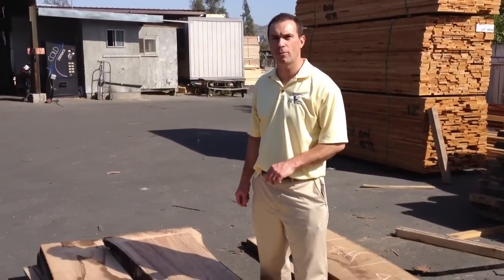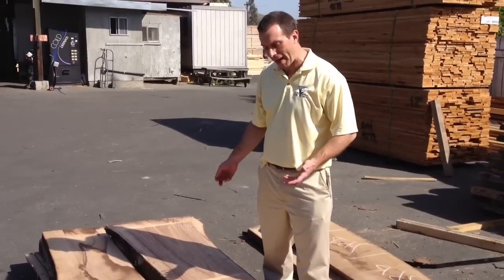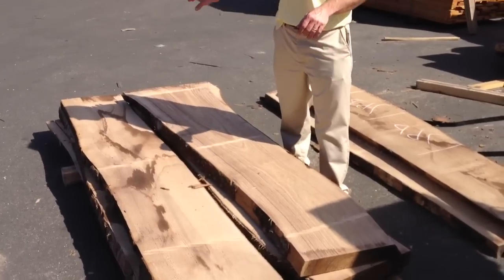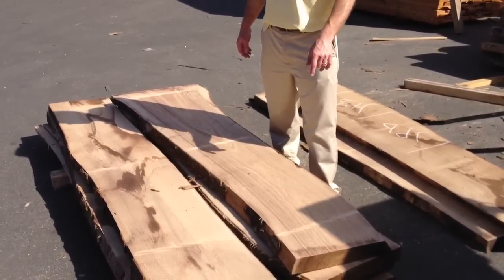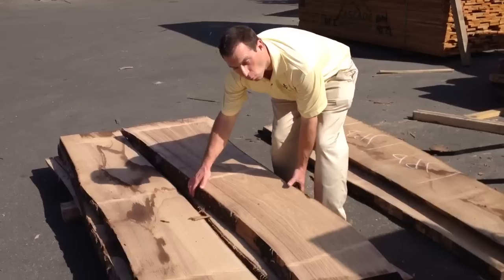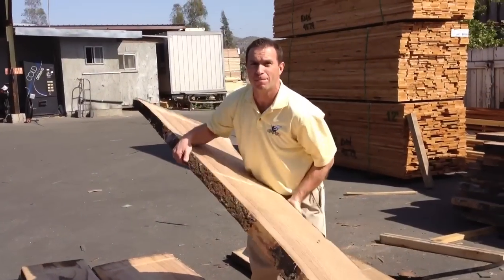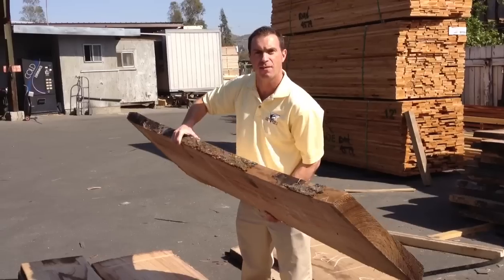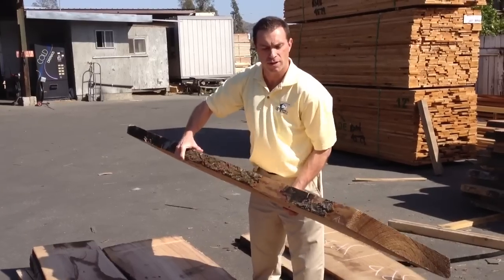Paulownia wood 🌳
Showing a new shipment of lightweight 8/4 Paulownia (also known as Empresswood)  lumber. It is a popular wood specie for both woodworking and classical guitar building.

According to Wikipedia; Paulownia is a genus of seven to 17 species of flowering plants in the family Paulowniaceae, in the order Lamiales. They are present in much of China, south to northern Laos and Vietnam and are long cultivated elsewhere in eastern Asia, notably in Japan and Korea where they are native.

Woodworking is the activity or skill of making items from wood, and includes cabinet making (cabinetry and furniture), wood carving, joinery, carpentry, and woodturning.

To see a closeup of a Paulownia woodturning on a lathe, check out Mountain View Turning's video, Wood Turning Paulownia Tomentosa